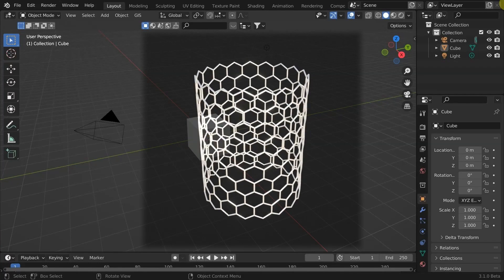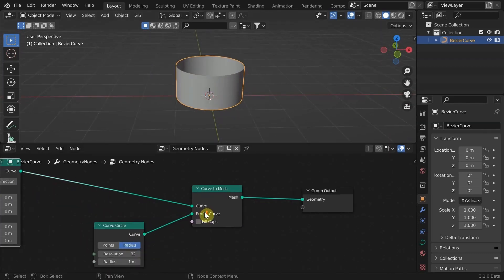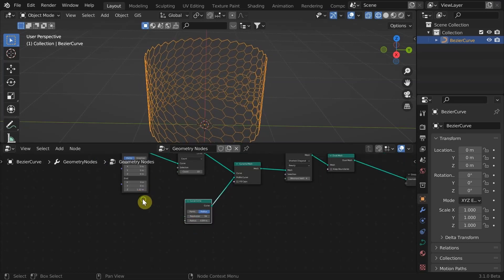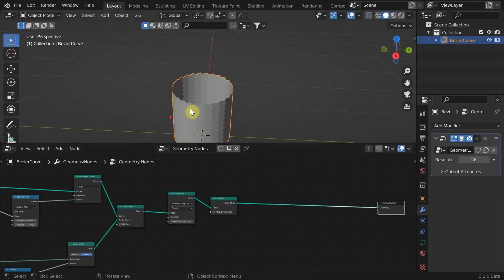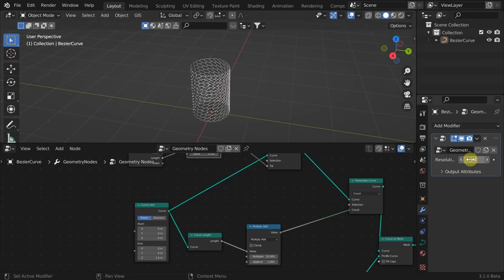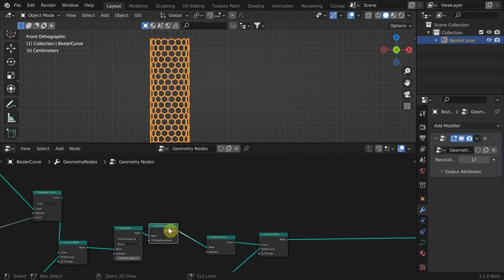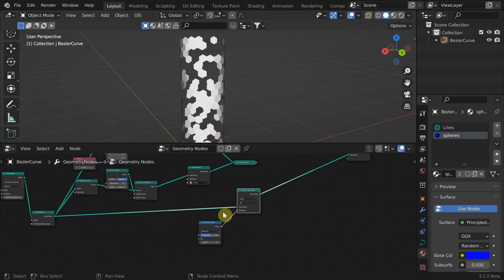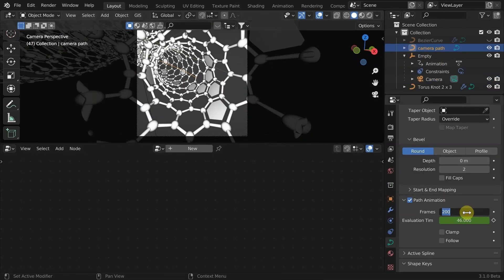Blender Geometry Nodes Tutorial | Hexagonal Grid Pattern | Motion Graphics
This Blender Geometry Nodes tutorial will walk you through making a procedural hexagon grid pattern and some other variations of it.

If you liked this video, please help this small channel grow by donating using this link:

If you are getting started with geometry nodes in Blender 3.1, This video will help you understand the function of some important nodes, such as;

* Dual Mesh
* Triangulate
* Split Edges
* Spline Parameter
* Set Curve Tilt
* Curve Length
* Instance on Points
* Scale Elements etc.

You can download the project file at the link below;

This tutorial is primarily focused on the geometry nodes.